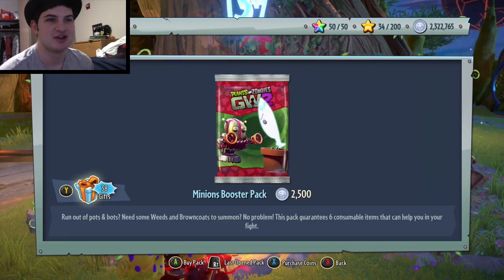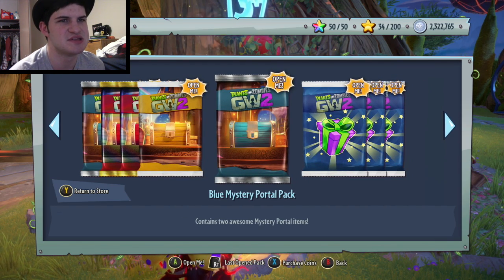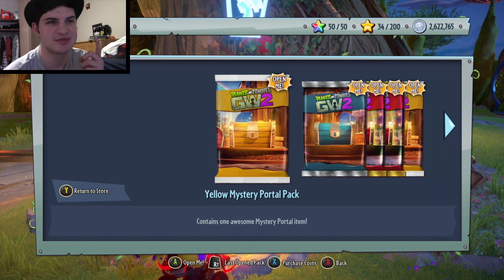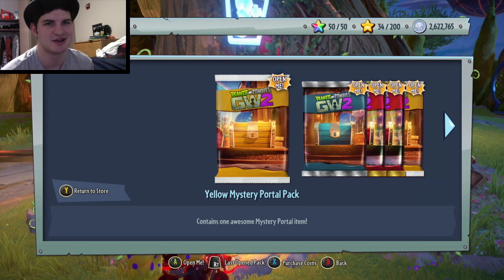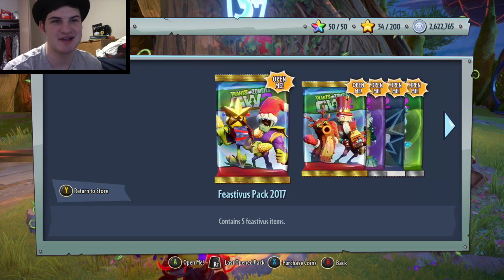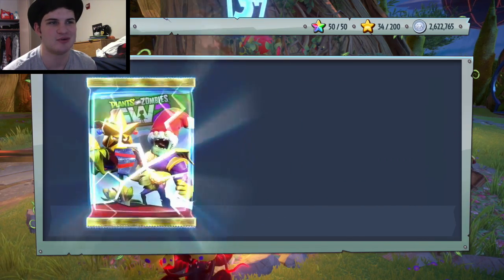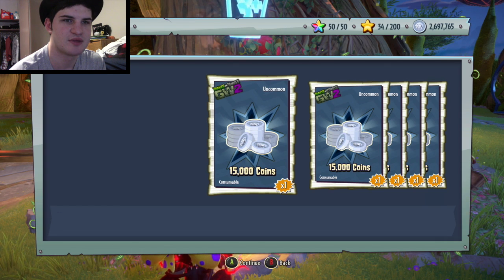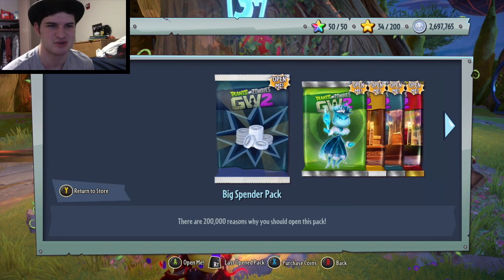HAPPY BIRTHDAY GARDEN WARFARE 2